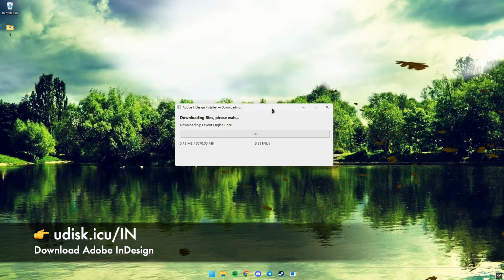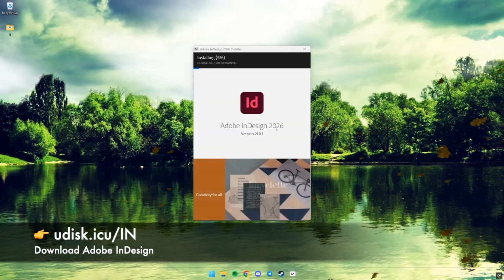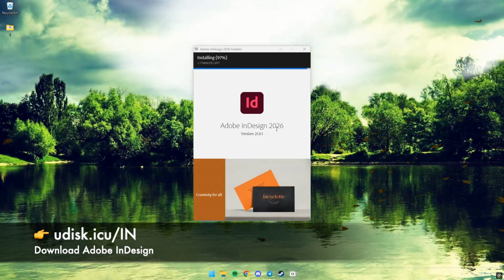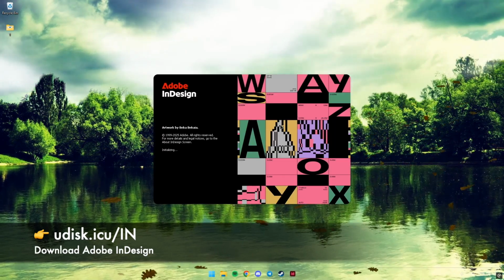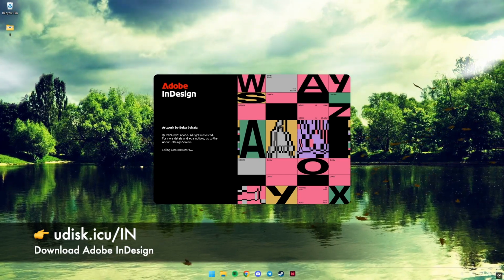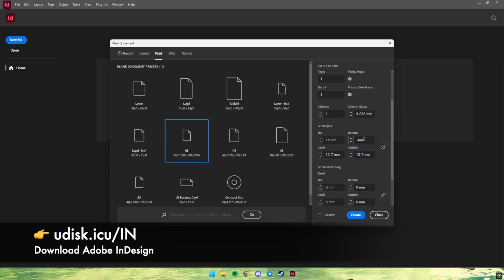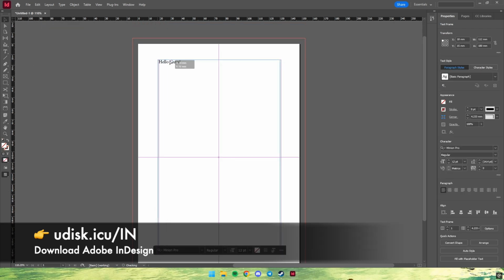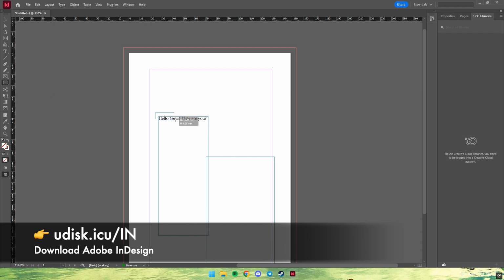How to Install Adobe InDesign FREE 2026 on PC & Windows & Laptop | Adobe InDesign Crack Download